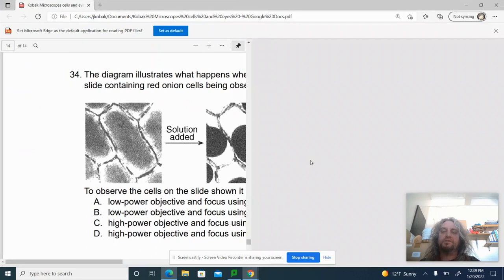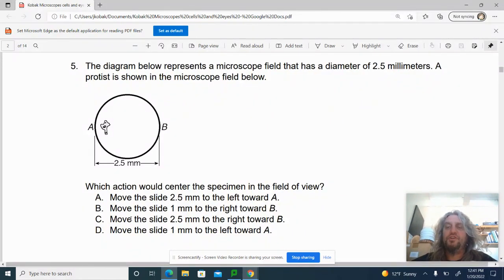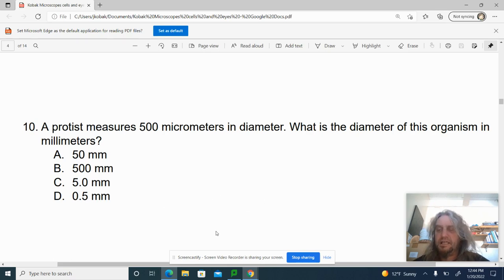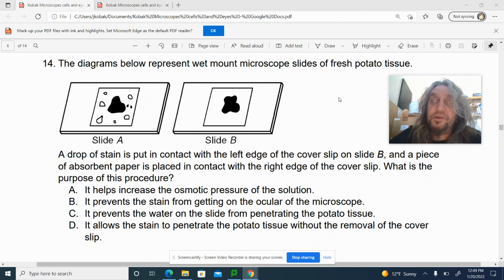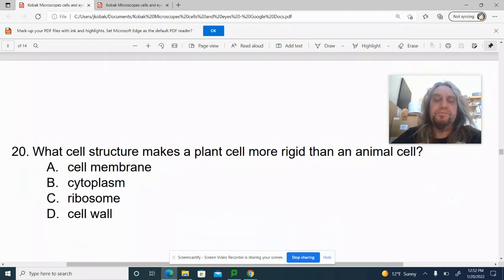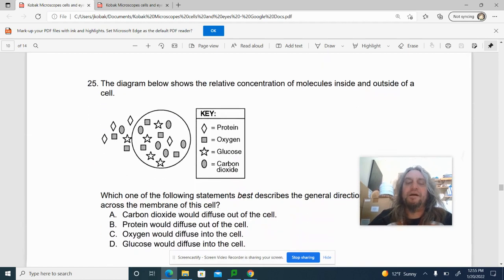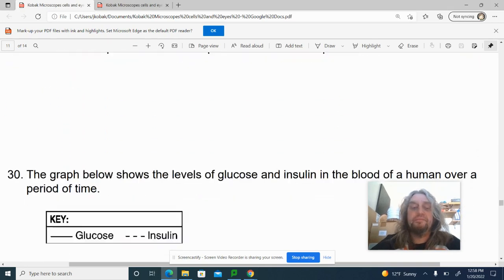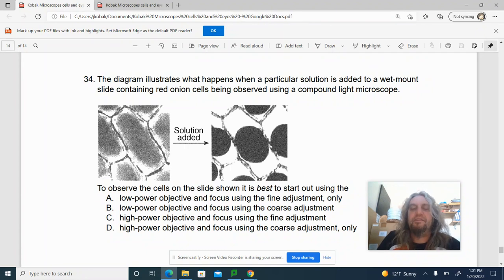Microscopes and Cell test Jan 21